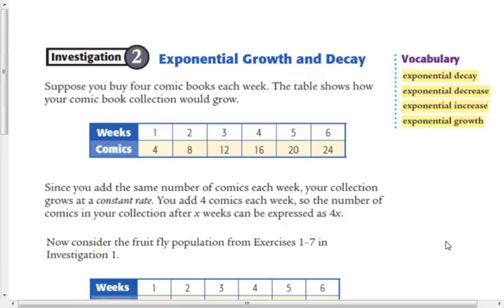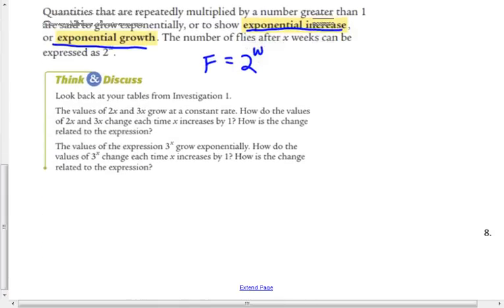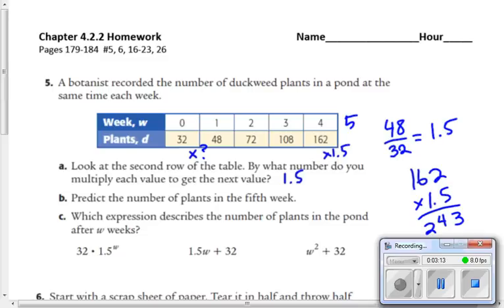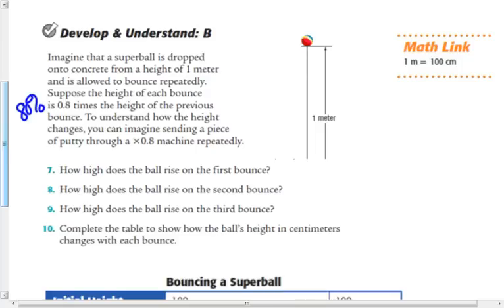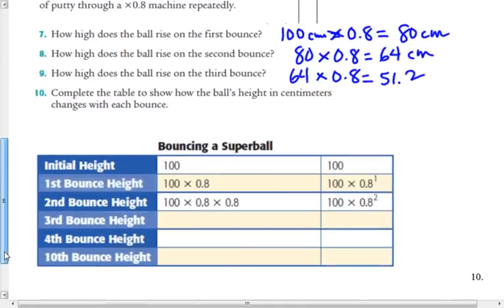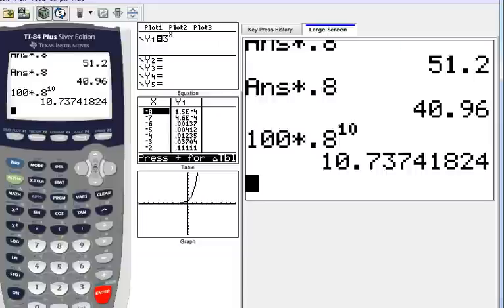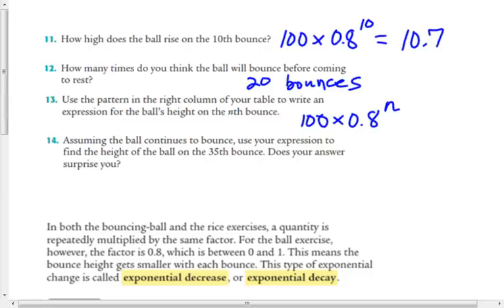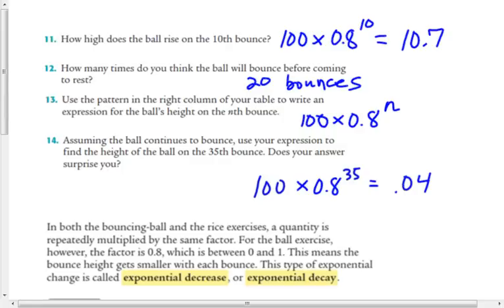4 2 2